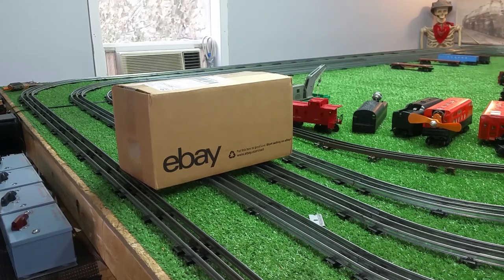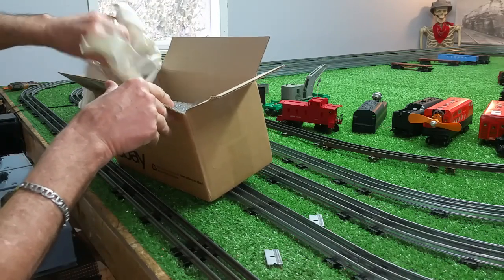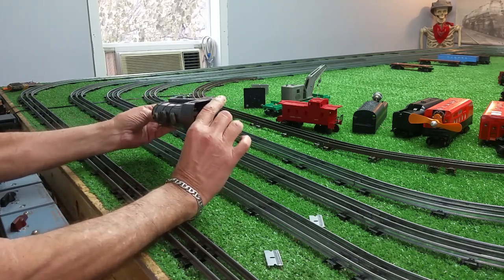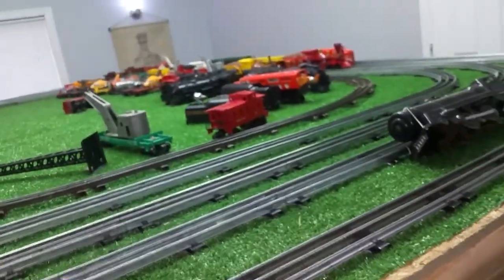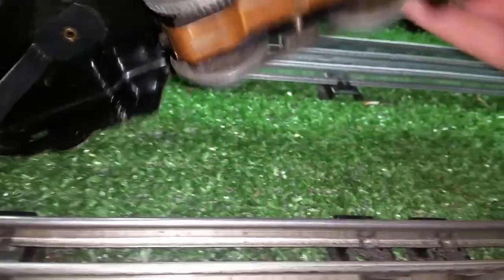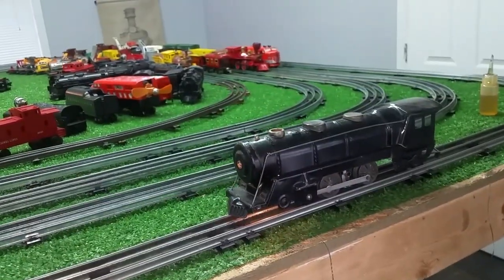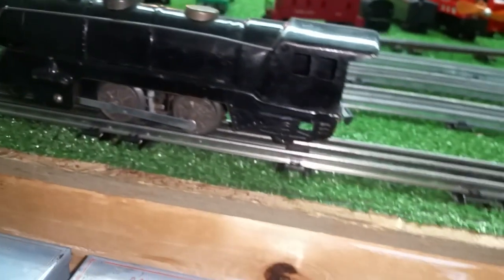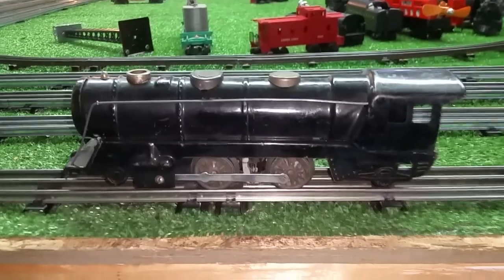MARX 994 / EBAY $ 10 / UNBOXING / DOES NOT RUN / MISSING BRUSH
i was the only bidder on this, no idea why...